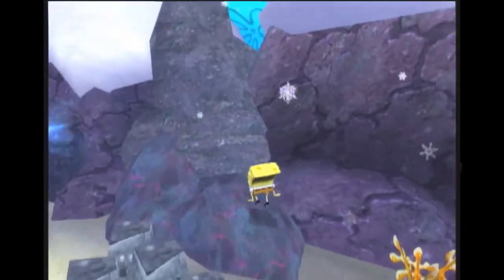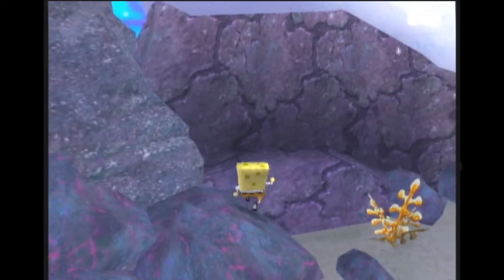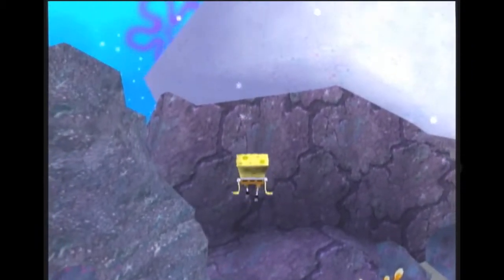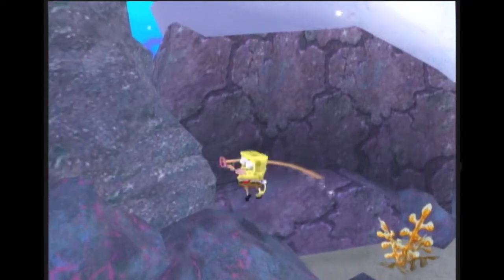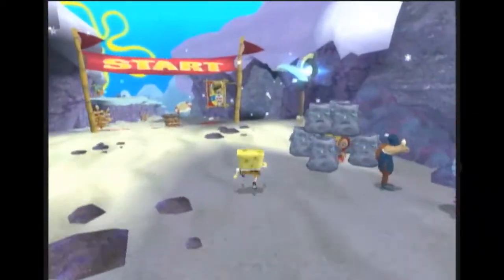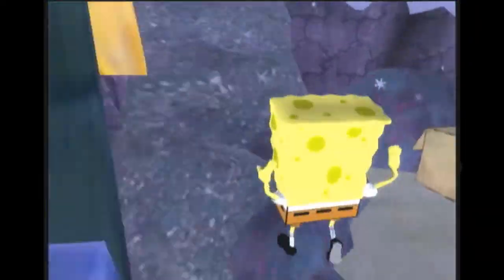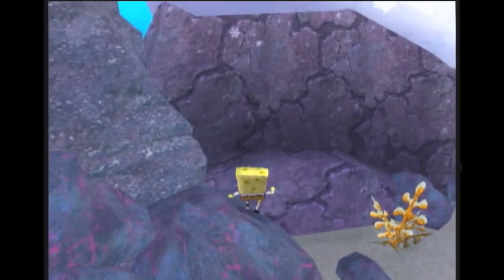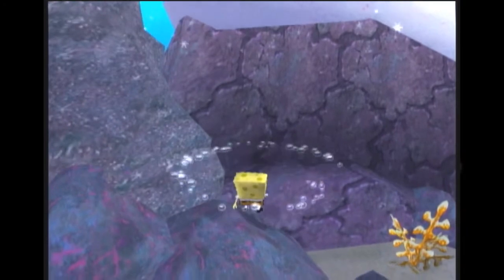Larry LCB Tutorial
Kinda sloppy tutorial, will try to redo this when I have more time but just wanted to go over my setup briefly